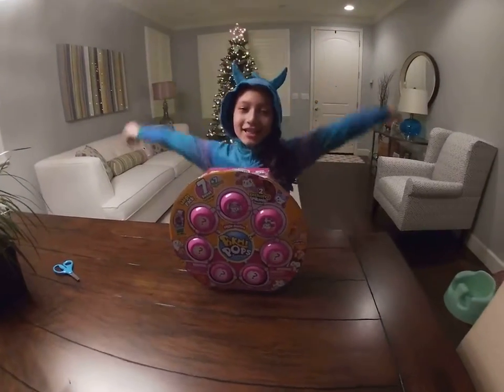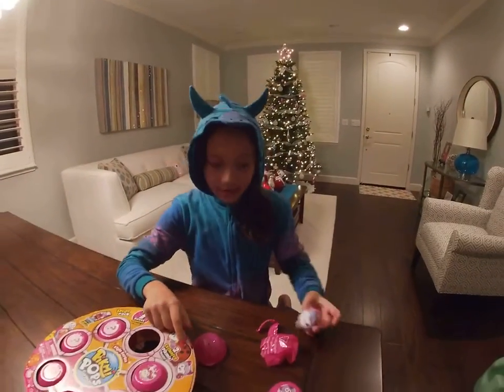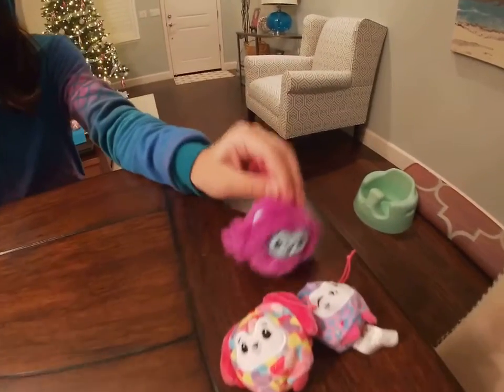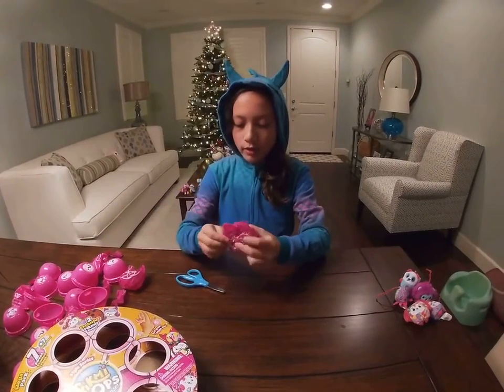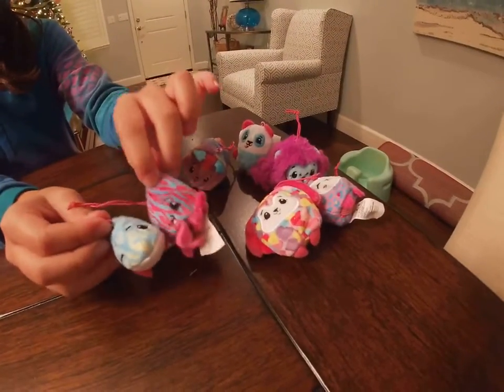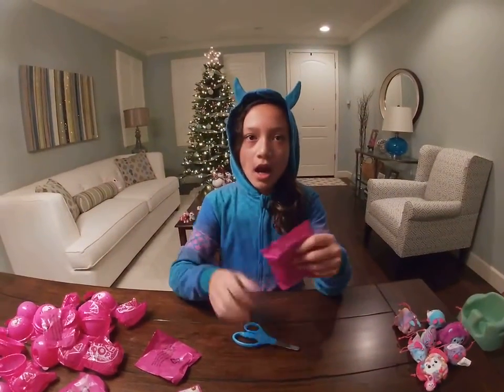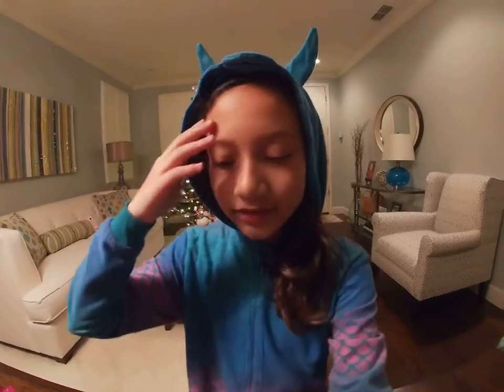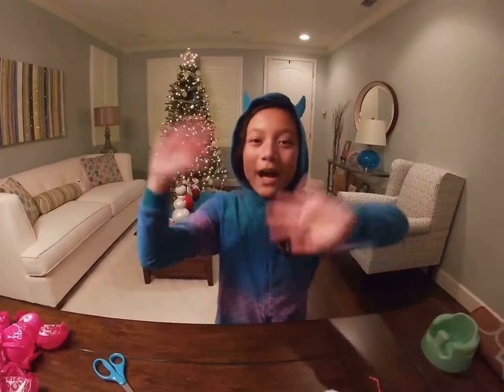Pikmi Pops Mega Pack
Watch me open my new Pikmi Pops Mega Pack!